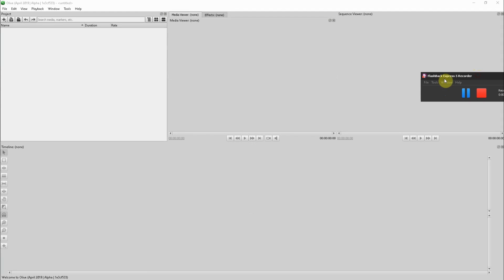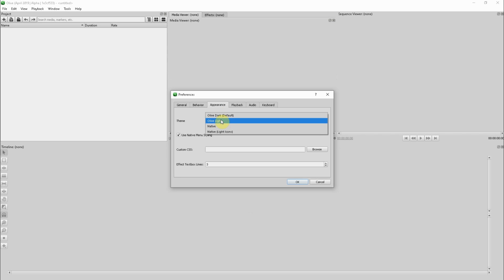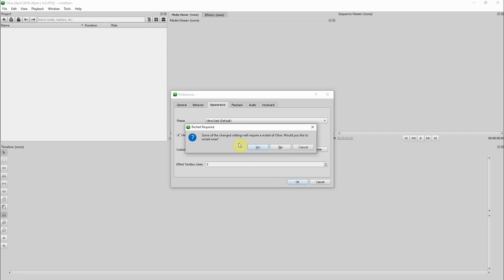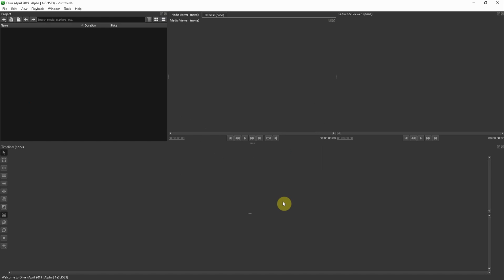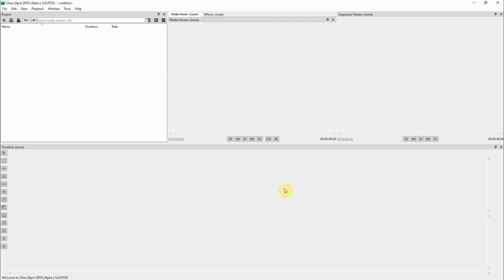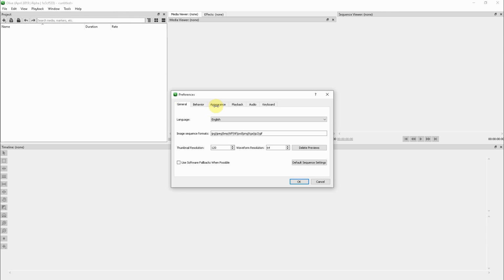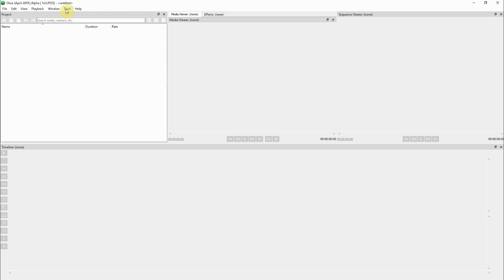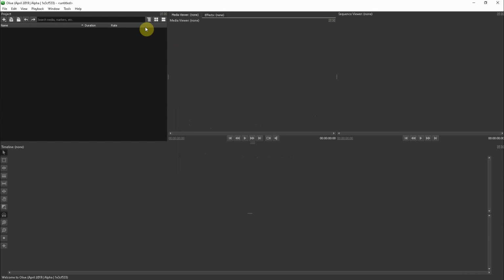How to change the theme in olive video editor.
Welcome to this new how to in this video i will be showing you how to change the theme in olive video editor.